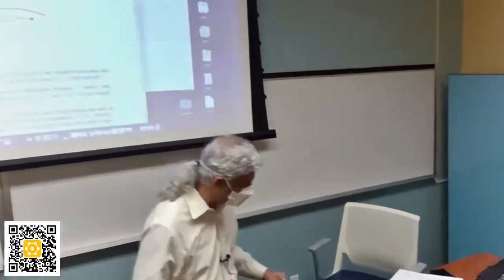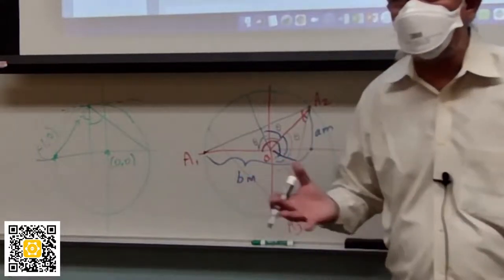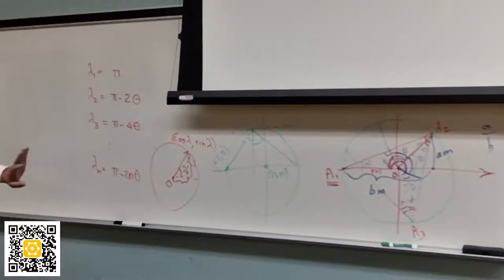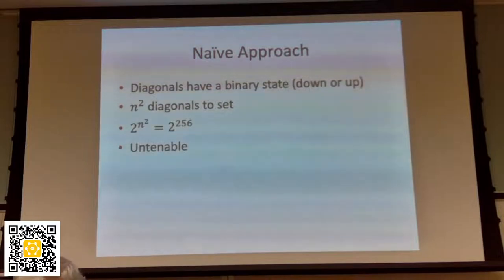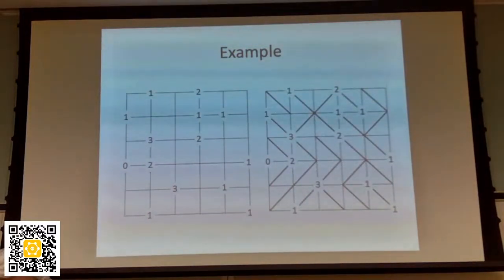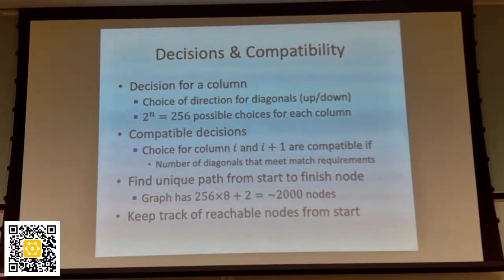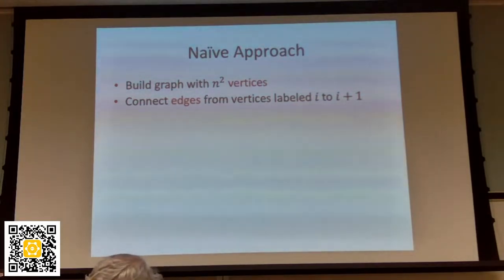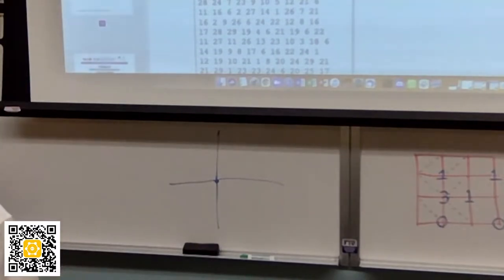3/17: Competitive Problem Solving (Speaker: Prof. Giri Narasimhan) - ICPC Southeast Regional Review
We continue to go over the ICPC 2021 Southeast Regional contest.